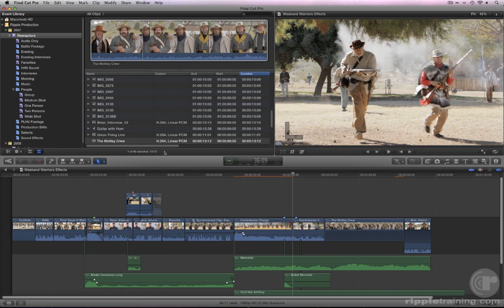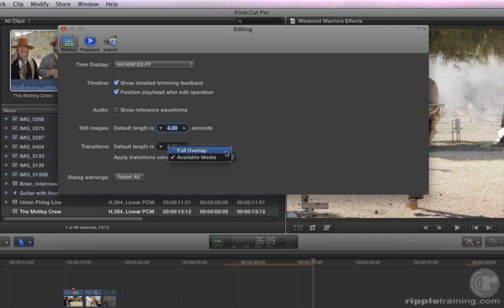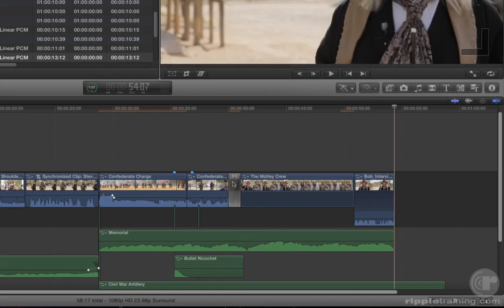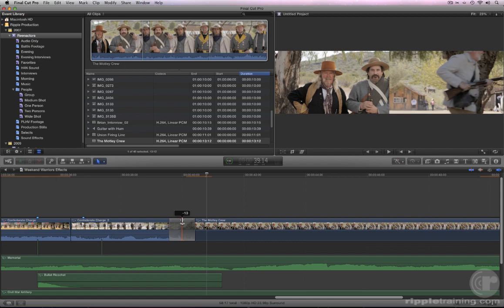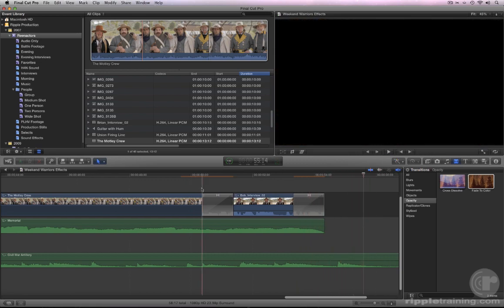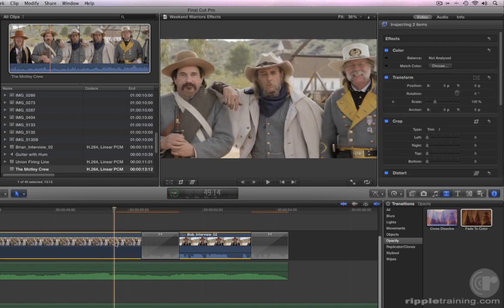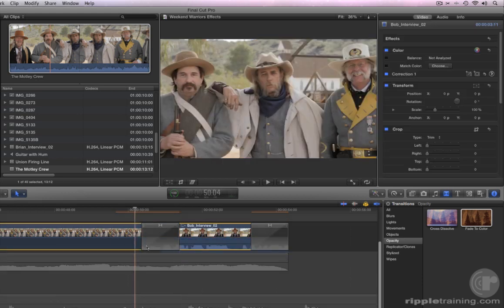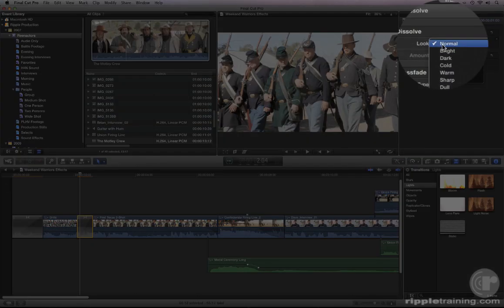28 L25 Applying & Modifying Transitions